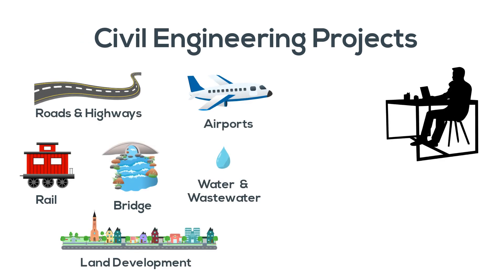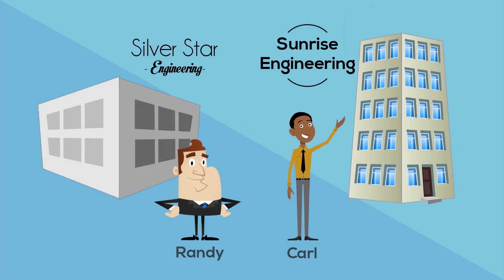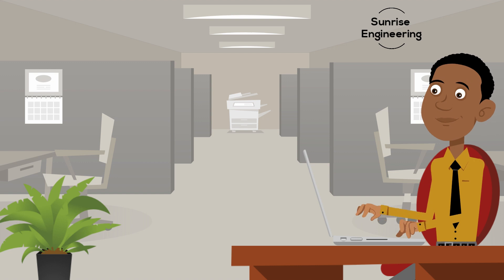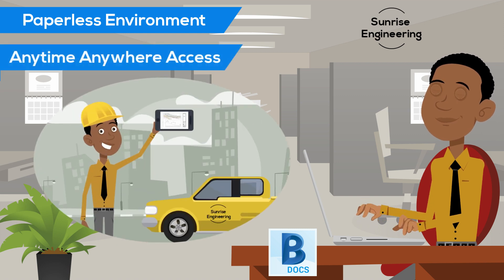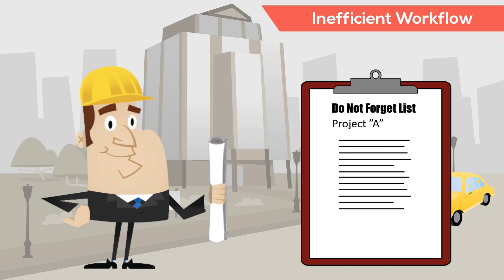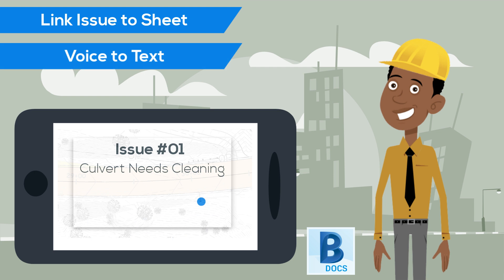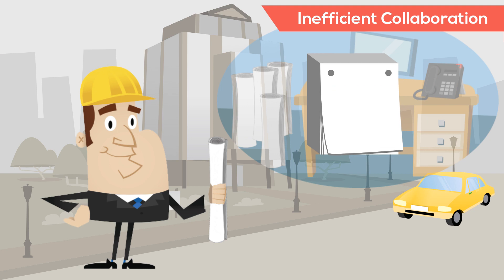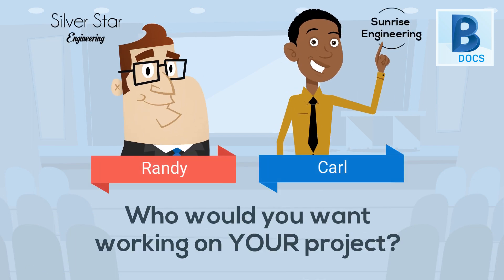BIM 360 Docs for Civil - Part 2 - Performing Site Visits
In this video, we see how using BIM 360 Docs helps when performing site visits.

We do this by comparing two fictional engineering firms. In short, Carl's firm uses BIM 360 Docs and Randy's firm does not.

Check out the video to see several ways Randy could benefit from a BIM 360 Docs workflow.